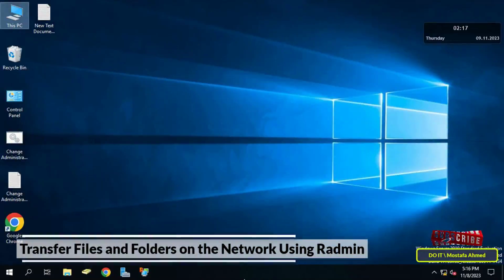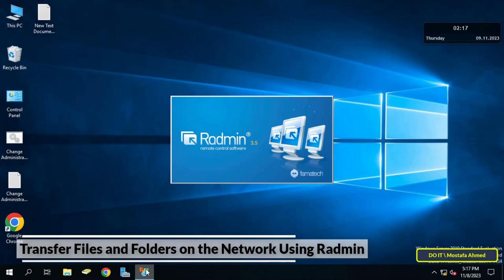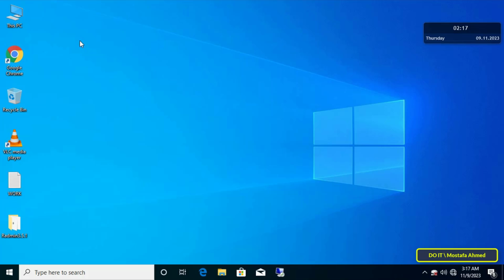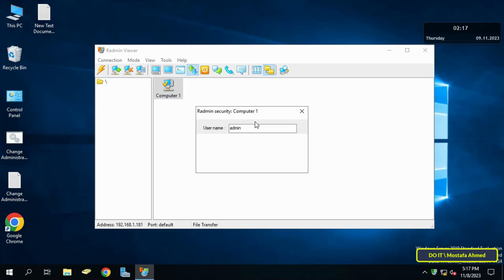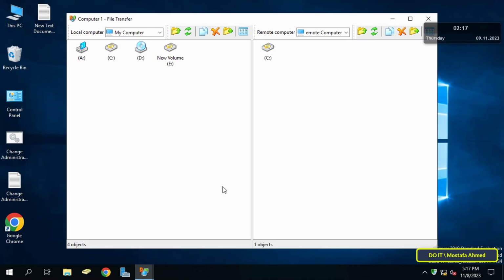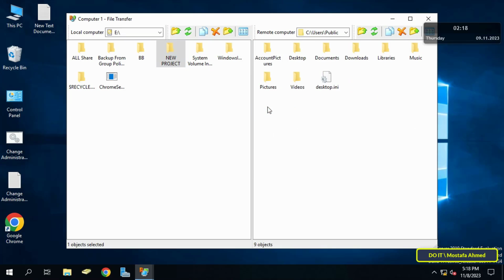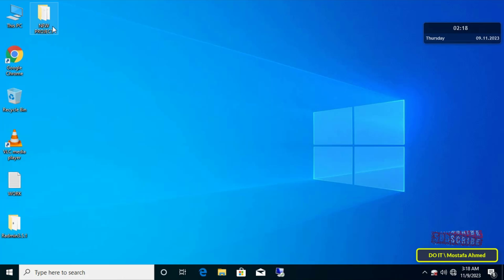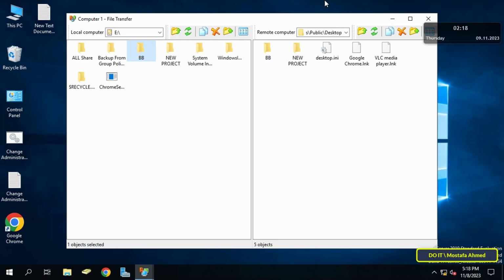How to Transfer Files and Folders on the Network Using Radmin Viewer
In this video, I explain to you how to transfer files and folders on the network using the Radmin application. It is a very easy and fast way to transfer files and folders easily on the network. After you install the Radmin program on the host computer and the guest computer, or as it is called radmin server and radmin Viewer and after configuring the application on the client computer. You can transfer any file or folder to and from the computer you want. The steps are very simple and the video contains a complete explanation of the method. Watch the video and I am waiting for any questions in the comments
Easy Ways to Transfer Files Between Computers on the Same Network
How to Using Radmin to Transfer Files on The Network,
How to Transfer Folders on the Network With Radmin,
How to Transfer Files From One Computer to Another,
How to Copy Files and Folders Using Radmin,
How to Use File Transfer on Radmin Viewer,
How to transfer files over local network using Radmin Viewer,
How to transfer files from PC to PC With Radmin Viewer,
How to Transfer Files Between Devices, transfer data through radmin ,